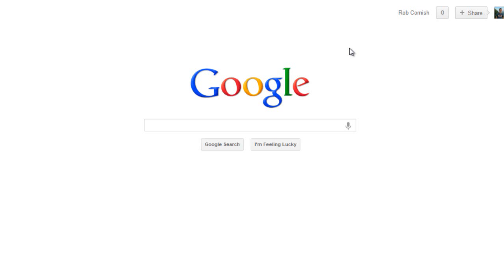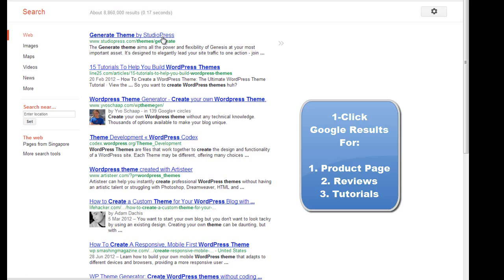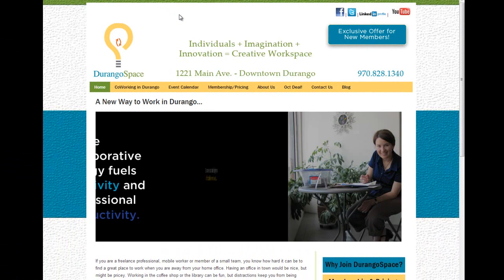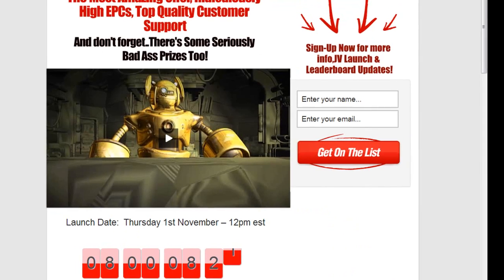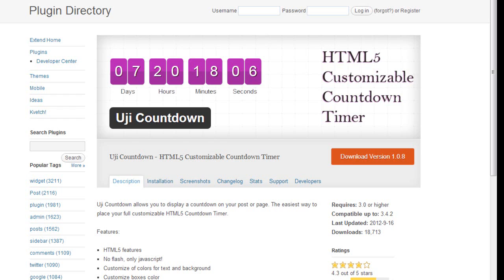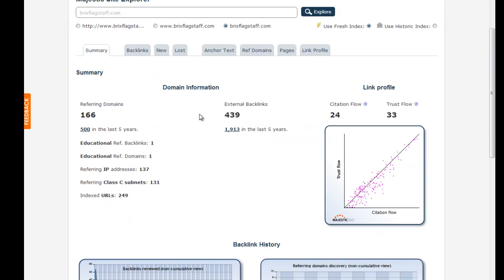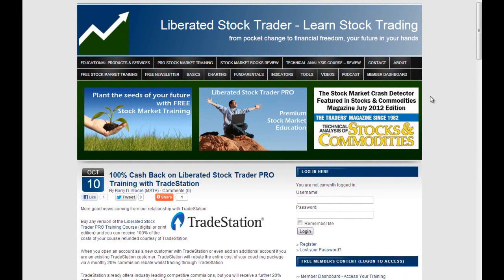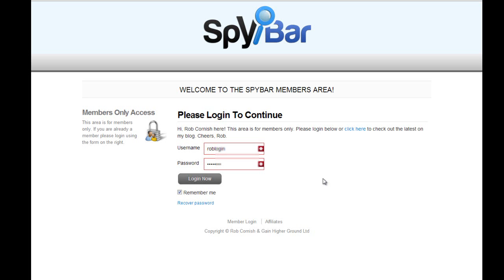SpyBar Demo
2. SpyBar Discover new Wordpress Themes and Plugins and reverse engineer competitors SEO and backlinks.

Here are some of SpyBar's benefits:

- Discover WordPress Themes & Plugins in 1-Click (saves time AND money as many are FREE)

- "Reverse Engineer" competitor backlinks in 2-Clicks

- "Spy" on your competitors and steal their website secrets

- No clutter or cumbersome desktop software -- just ONE icon on your browser which gives INSTANT results

- 100% Linked results to find more info on themes, plugins, backlinks, autoresponders or whois

- Perfect for local business, review, Amazon and niche site owners.

- BONUS: WordPress Rolodex -- Over 50 of the best free and premium themes and  plugins available today